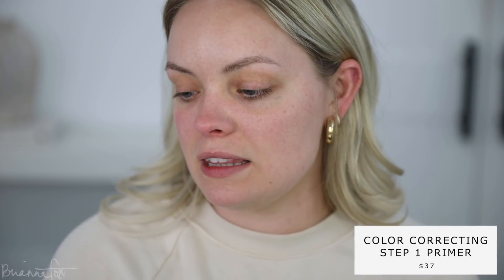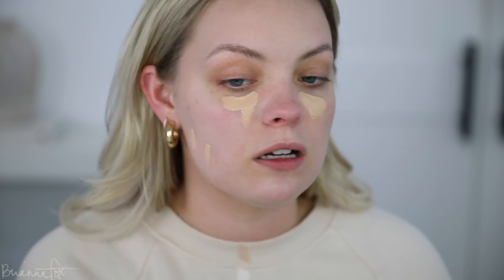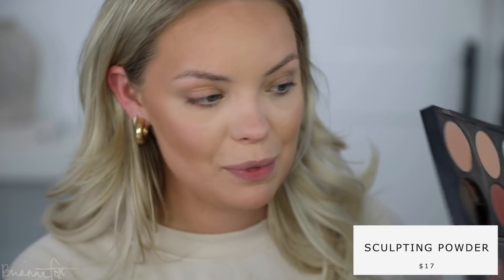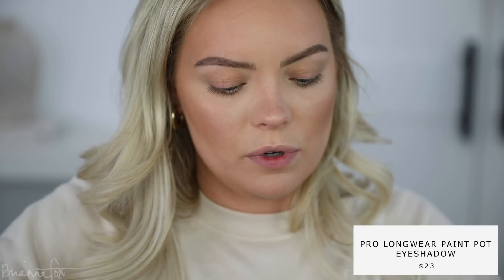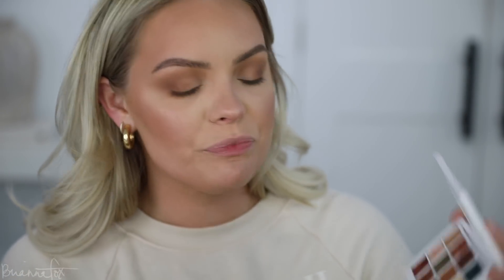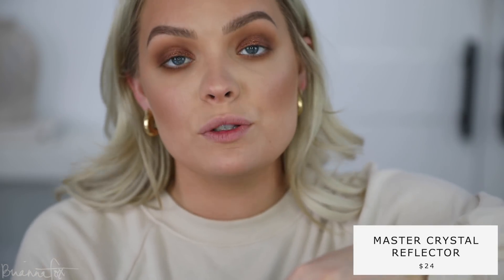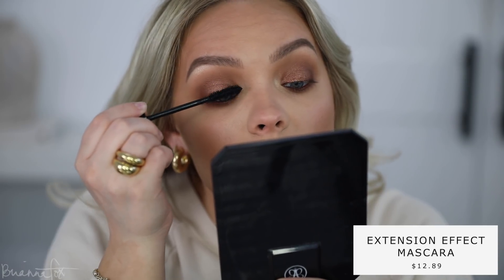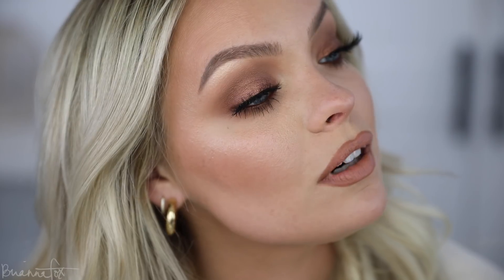HOW TO BRONZE BRIDE SMOKEY MAKEUP TUTORIAL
hey frens! today I'm back with another bridal makeup tutorial that's more smokey and bronzed up! this can be used for any occasion but would be gorgeous for a smokey summer bride! let me know what other videos you want to see from me and subscribe so you dont miss my next upload :)